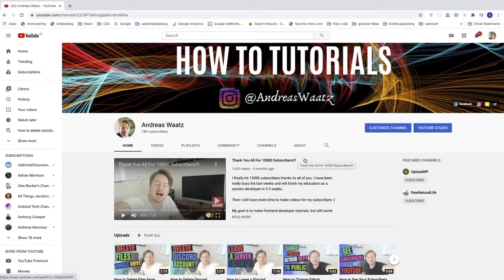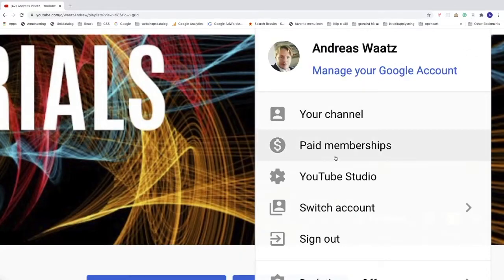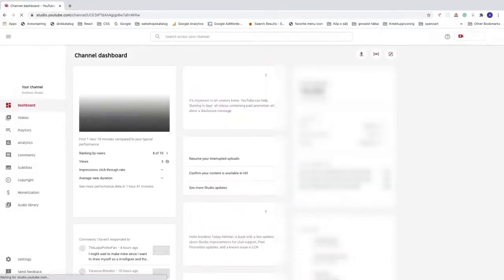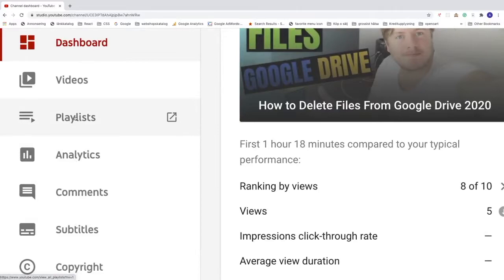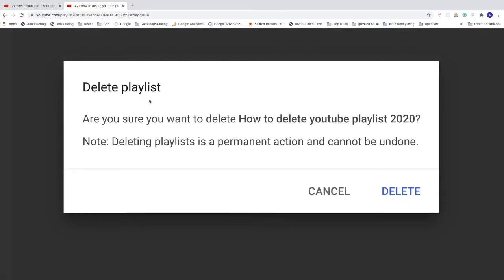How to Delete Playlist on YouTube 2020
How to delete a playlist on YouTube in 2020, using this easy step by step tutorial.

If you can't find where to delete your playlists on your Youtube channel this video is for you.

When you delete your playlist all the videos in that playlist will not be deleted.

FOLLOW ME